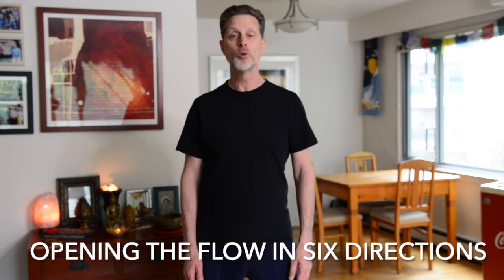Open Flow in 6 Directions - Moving your Energy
This flowing Qigong exercise will help you bringing a stronger sense of connection with the energy around you. Working the directions of up, down, forward, backward, out and in, you can fill yourself up with Qi.

If you are interested in learning more about Qigong or my online classes and workshops, then please check out my

Timestamps:
0:00 Introduction and Set up
0:55 Opening the Flow exercise
5:12 Closing the exercise